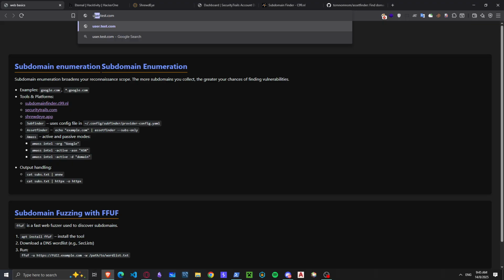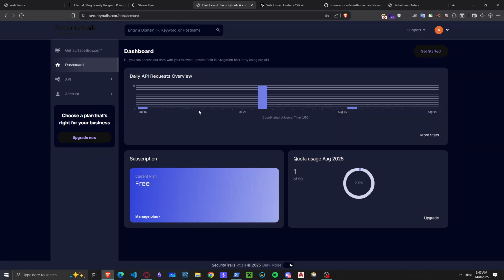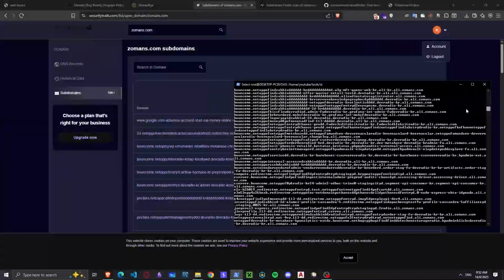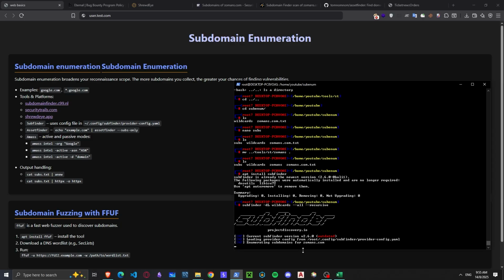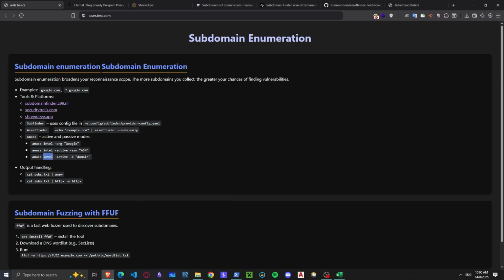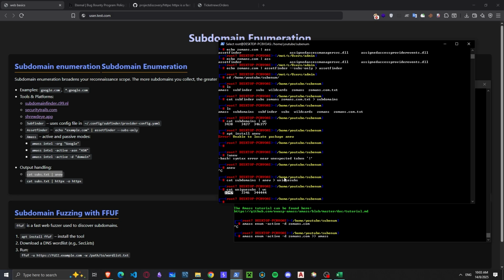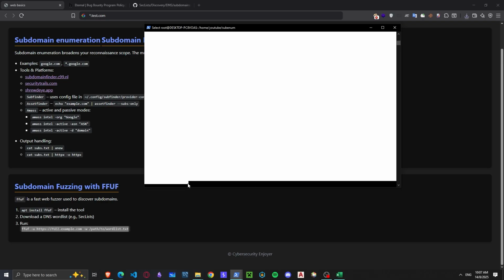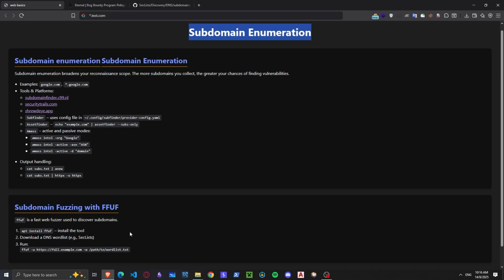Mastering Subdomain Enumeration Like A PRO for Bug Bounty Hunters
Files used [ HTML, python script ]

Mastering Subdomain enumeration for Bug bounty hunters and pentesters

Unlock the secrets of advanced subdomain enumeration and take your bug bounty game to the next level! In this step-by-step tutorial, I’ll show you how top pentesters and bug bounty hunters discover hidden subs and maximize their payouts in 2025. Whether you’re new to recon or looking to sharpen your skills, this guide covers the latest tools, real-world workflows, and pro tips you won’t find anywhere else.

🎯 What You’ll Learn:
Advanced subdomain (sub) discovery techniques beyond the basics
Automated recon workflows to save time and boost efficiency
How to identify high-value subs others miss
Real bug bounty case studies and payout stories
Tool combos and scripts to supercharge your recon
🔧 Tools & Methods Covered:
Subfinder, Assetfinder, Amass, and more
Passive vs. active enumeration strategies
Custom automation scripts for large-scale recon
Integrating subs with Burp Suite & other pentesting tools
💡 Why Subdomain Enumeration Matters:
Finding the right subs is the foundation of every successful bug bounty hunt. The methods in this video helped me land my first real bounty and keep discovering new attack surfaces!

Your support helps me bring you the latest in cybersecurity and bug bounty content.